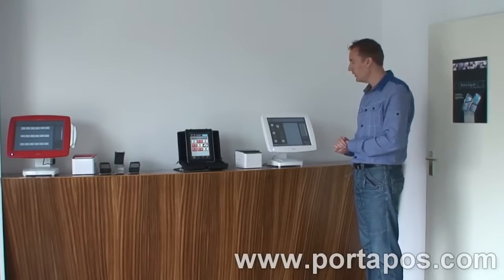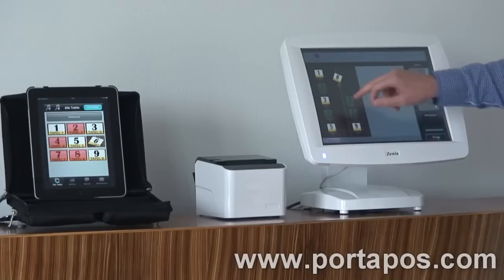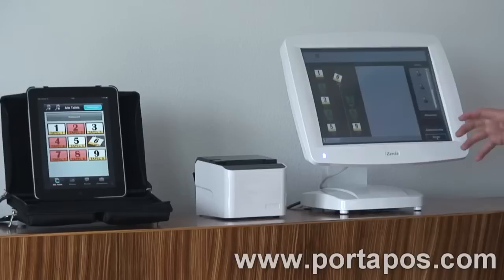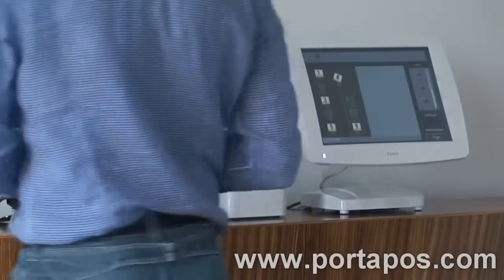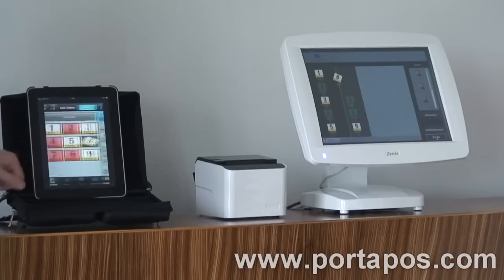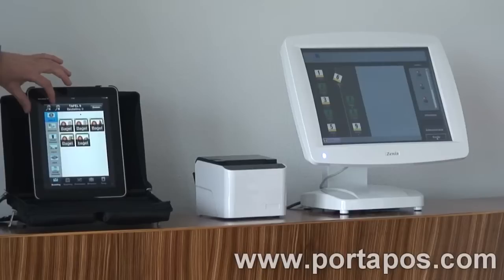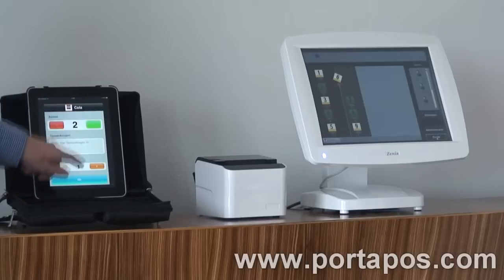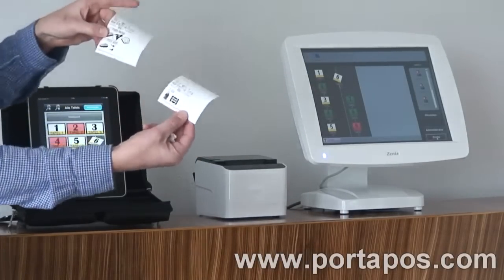PortaPOS and product graphics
PortaPOS Point-of-Sale systems offer a special function to see product photo's in the ordermenu's in which people that cannot read can recognise the product without having to read text. Very innovating is the new PortaPOS feature to print even the kitchen order printer in product icons + text. PortaPOS developed this feature to enable persons with this handicap to participate and improve the quality of life and well being.  See for more info on this topic